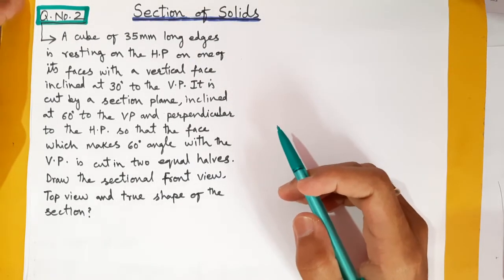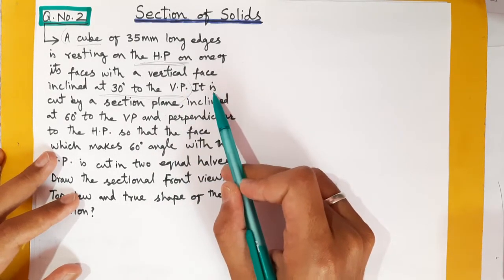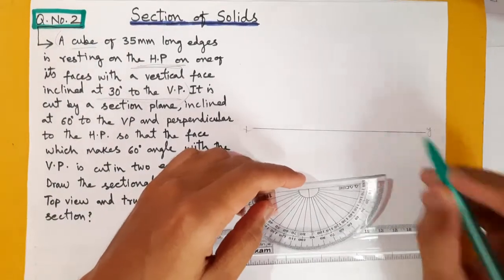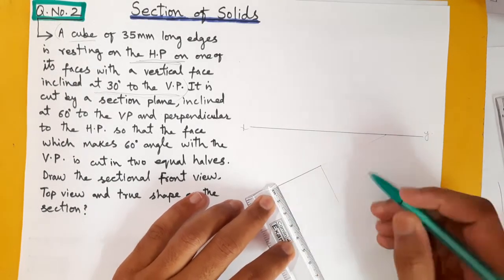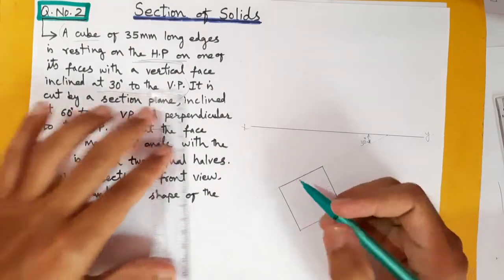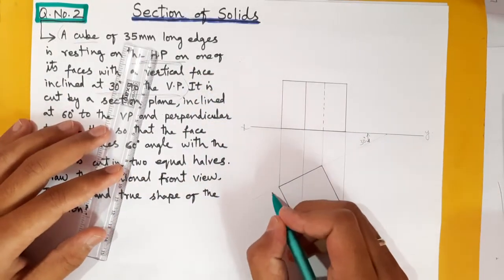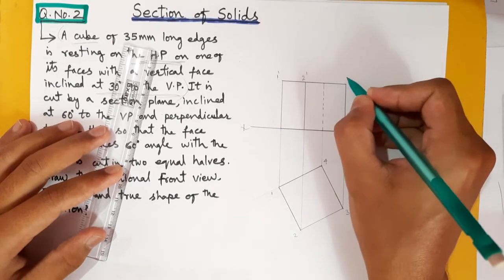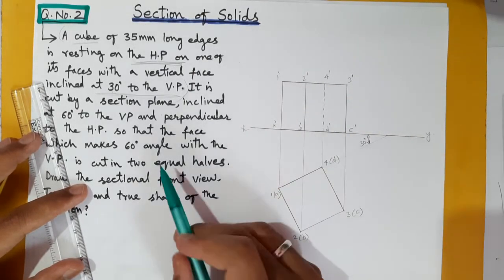Section of Solids | Section of Cube | Question No. 2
Section of Triangular Cube

In this video, we will learn:
1. How to locate the sectional plane
2. What is meant by Hatching lines and how to draw hatching lines
3. How to solve the problems related to the section of solids

You can watch out my other videos from the following topics

PLAYLIST WORKS ONLY IN WEB NOT IN YOUTUBE APPLICATION